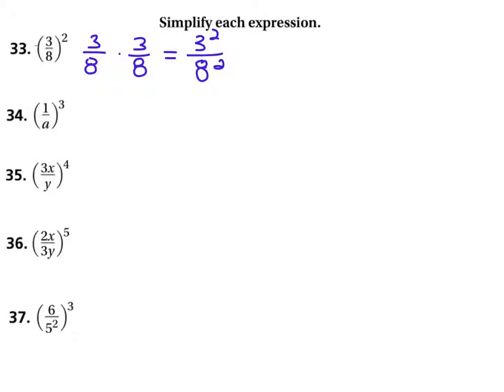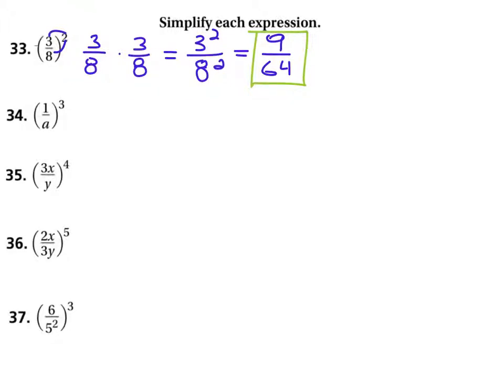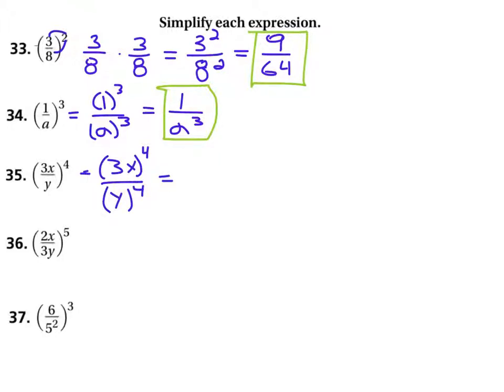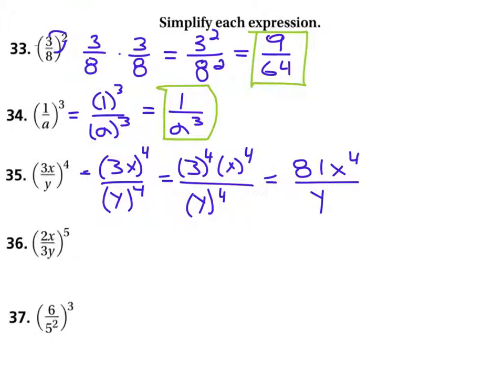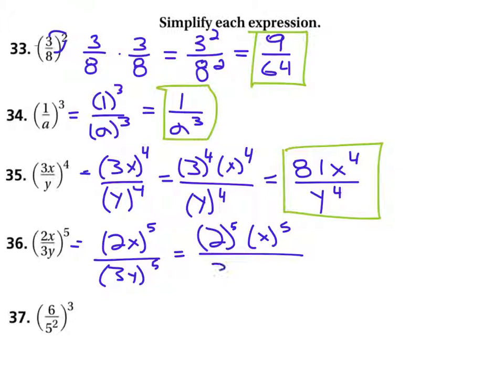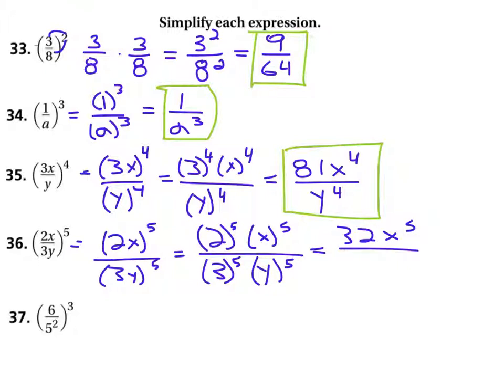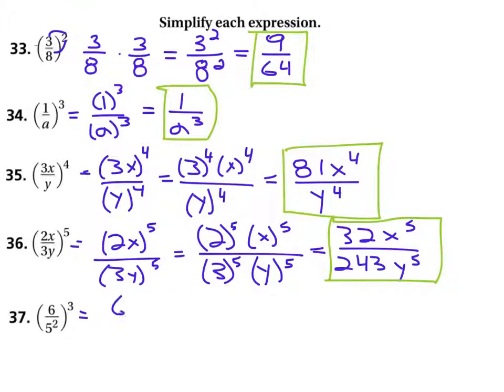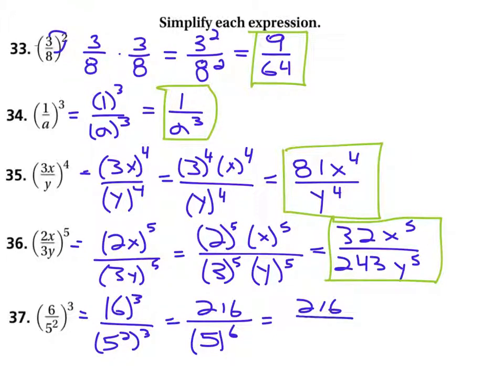Alg 1 Pgs. 442 -443 #33-37